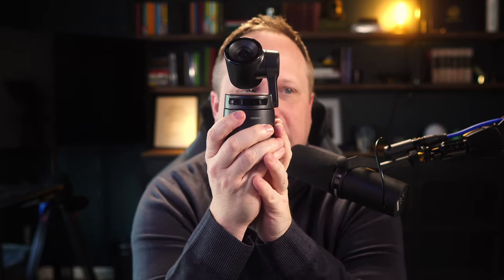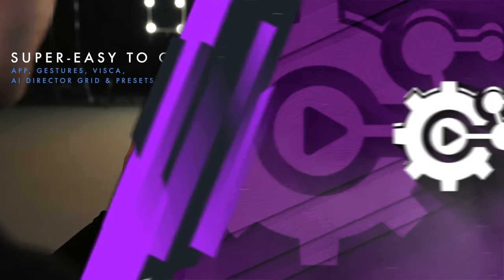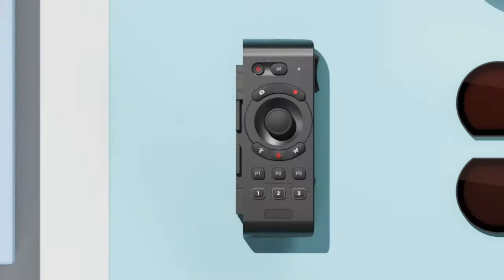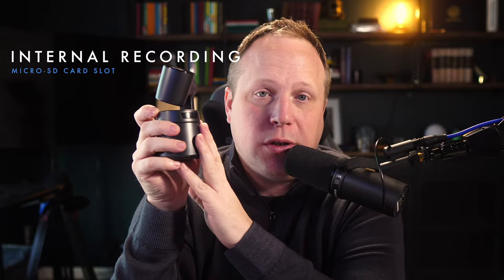New Church Camera for 2024: Reviewing the OBSBOT Tail Air AI-Powered 4K PTZ Streaming Camera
In this video, we review the @OBSBOT Tail Air AI-Powered 4K PTZ camera specifically for usage in houses of worship (a fancy word for church).

Description Tags: Live Streaming Equipment for Churches, Church Video Equipment

00:00 Introduction
01:30 Tail Air Features
04:57 Disclaimer
05:17 Example Footage: Image Quality Test
07:00 Auto-Tracking Test
09:18 Is It Good for Churches?
12:56 The Case for "Creative" Cameras in Church
14:37 Conclusions and Pricing